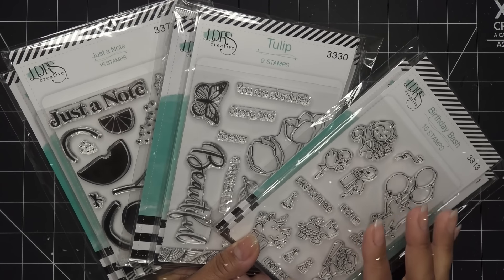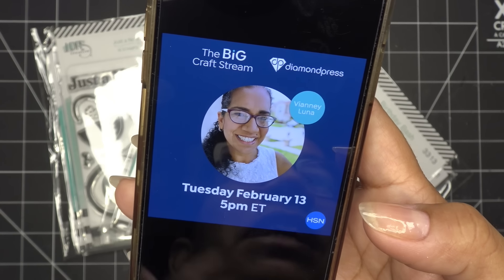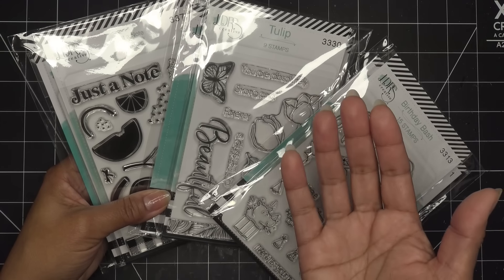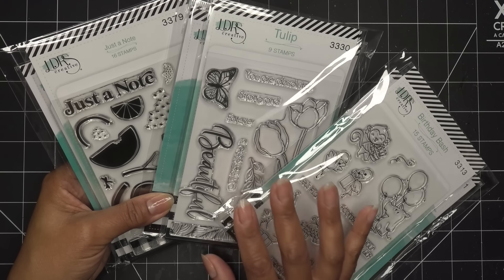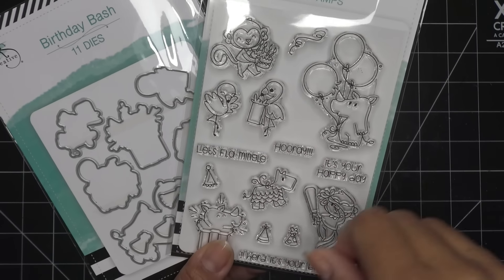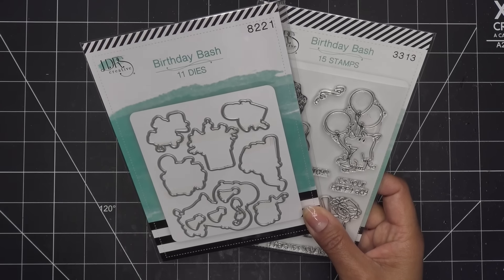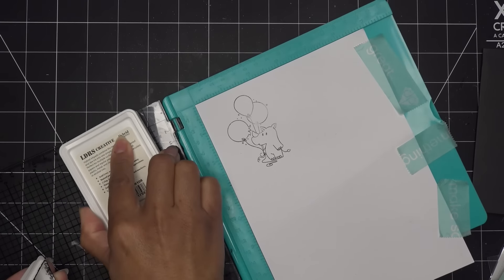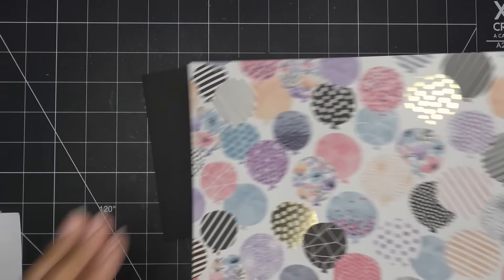Fun HSN February 13th Big Craft Stream Announcement & LDRS Creative Birthday Card Tutorial!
HSN's Big Craft Stream link will go live when the event nears, February 13, 2024
***HSN will stream the event on their YouTube Channel and HSN+. This is the YouTube page, chat is ready to go
LDRS Creative is set to go on at 8 PM EST (5 PM PST)!
If you prefer to watch on Facebook, you can join the HSN Gets Crafty with Suzanne group

Mailing Address:
Vianney Luna
United States